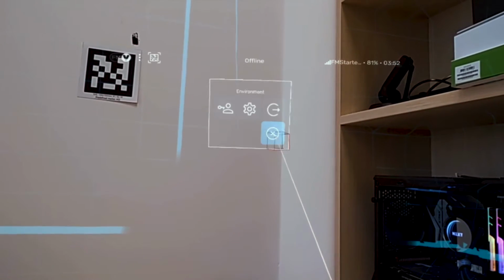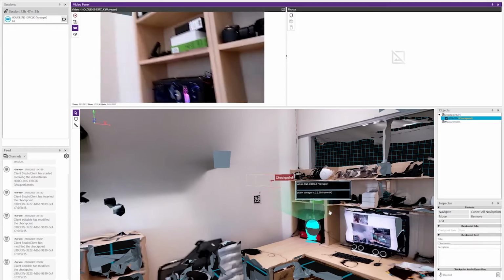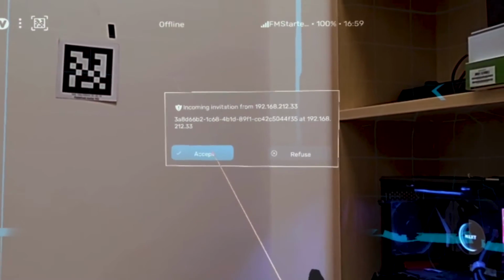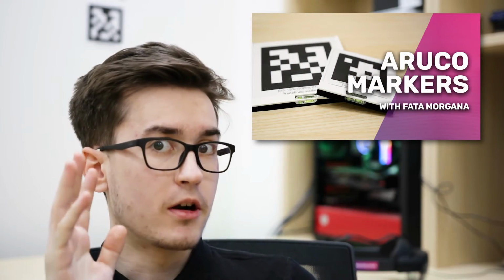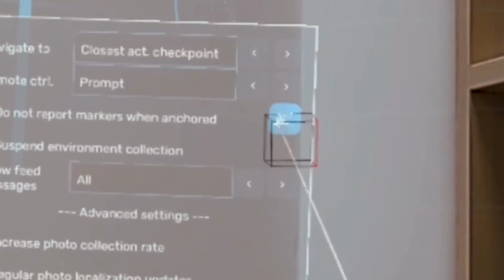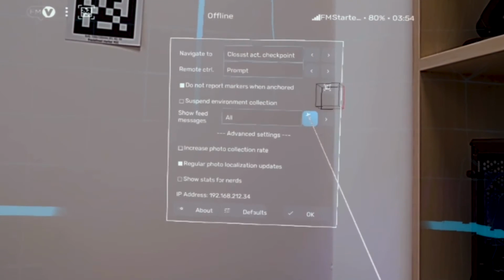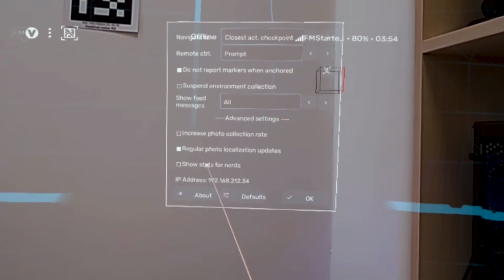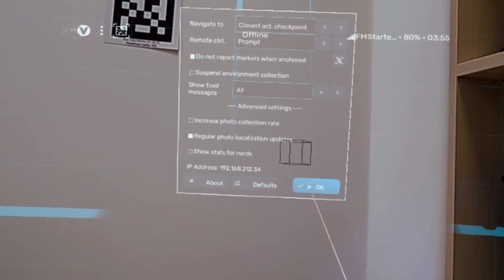Learn Everything About Settings in Fata Morgana Voyager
Learn everything about settings in your Fata Morgana Voyager app using this quick tutorial!

JOIN THE REVOLUTION IN REMOTE ASSISTANCE, MAINTENANCE AND TRAINING!